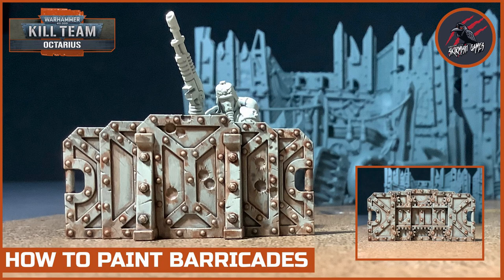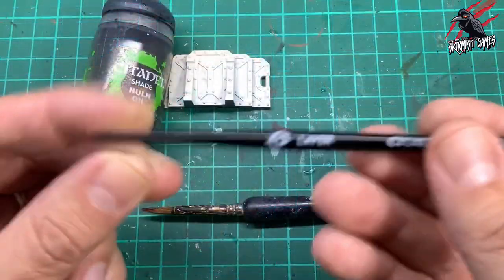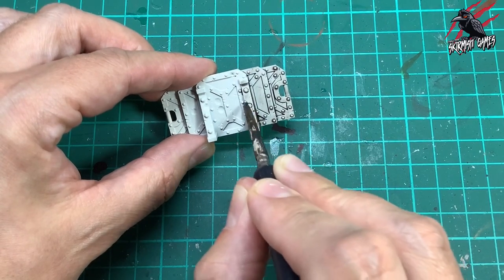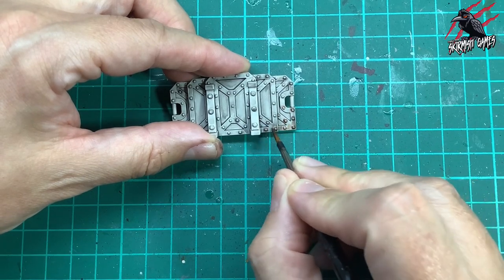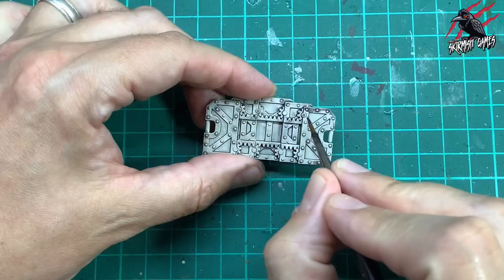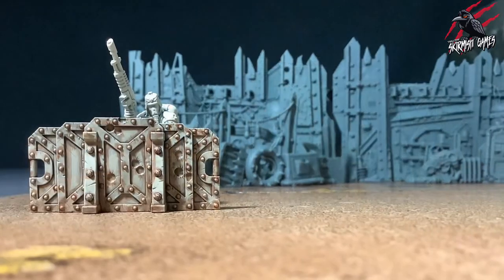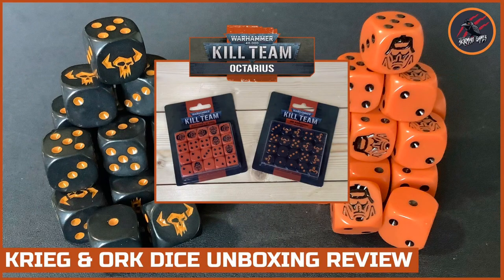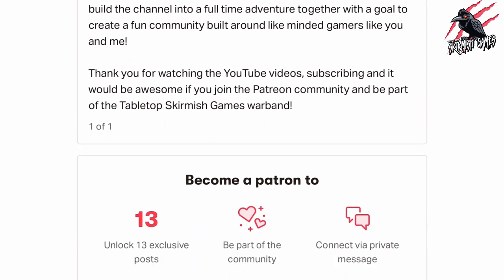HOW TO PAINT KILL TEAM BARRICADES - Quick & Easy Using Only 3 Paints! KT Octarius Warhammer 40k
Get your discount paints here …

Paints used …

In this HOW TO PAINT KILL TEAM BARRICADES video, you’ll see how to paint the elements from the awesome new Kill Team Octarius box set. Hopefully this will help you decide how to paint your collection. Let me know what you think about the HOW TO PAINT KILL TEAM BARRICADES for WARHAMMER 40k KILL TEAM Octarius in the comments below.